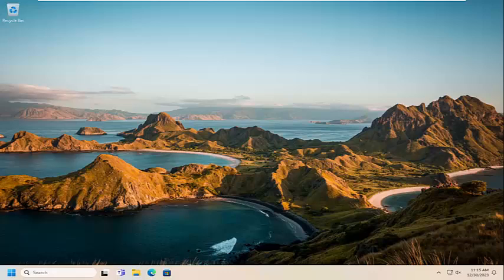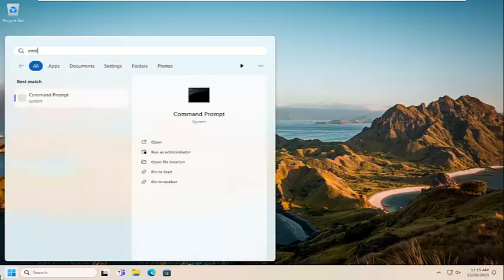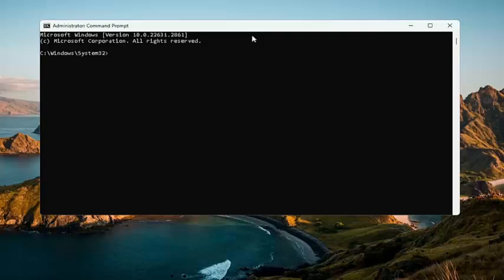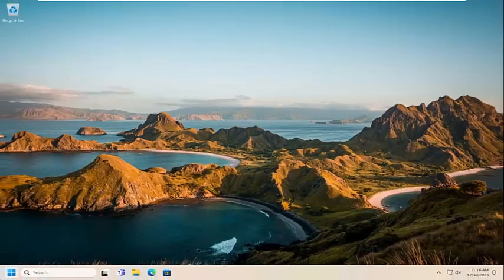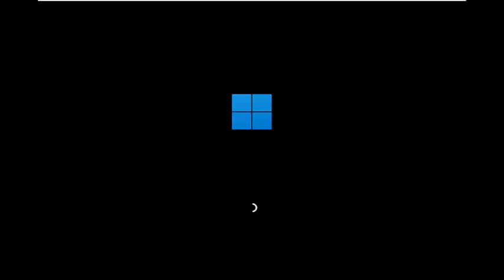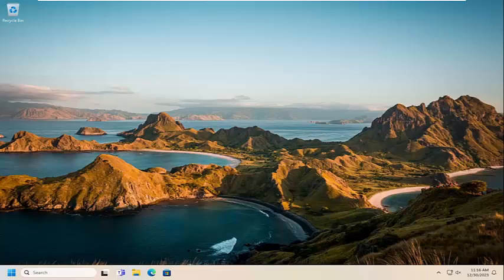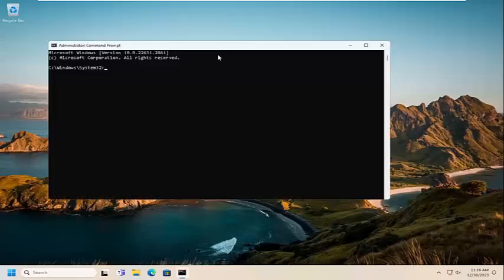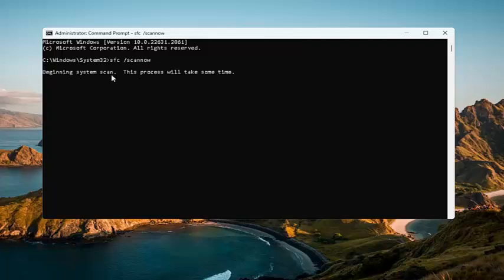How to Fix “resampledmo.dll Is Missing” Error on Windows 11/10 [Guide]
Command Used:
regsvr32 resampledmo.dll

If you encounter the ResampleDmo.DLL not found or missing error while using or installing certain programs on your Windows 11 or Windows 10 computer, when Windows starts or shuts down, or maybe even during a Windows installation, then this post is intended to help you with the most suitable solutions to fix the issue.

The Resampledmo.dll file contains a set of instructions necessary for system programs and third-party applications to work on your computer.

“Resampledmo.dll is missing” error occurs when a user installs an inappropriate program, starts or shuts down the Windows, or during the incomplete installation of windows. Resampledmo.dll files contain driver functions and a set of procedures that ensures that all programs are working properly. But this error could disturb the working of associated software. It can disturb the functioning of several programs.

When this DLL file is missing on Windows 11, you see errors like The code execution cannot proceed because Resampledmo.dll was not found. You will learn how to fix it in this guide.